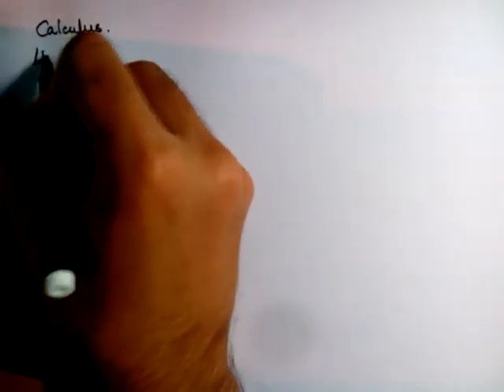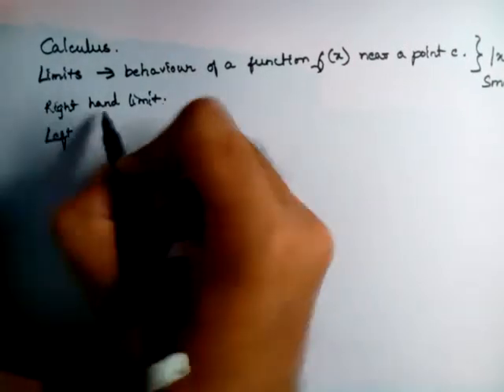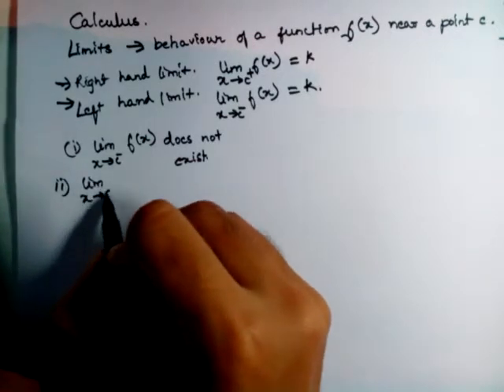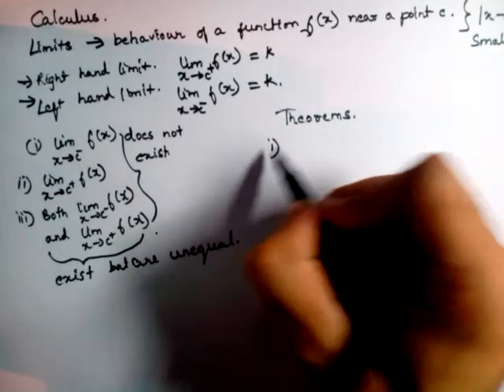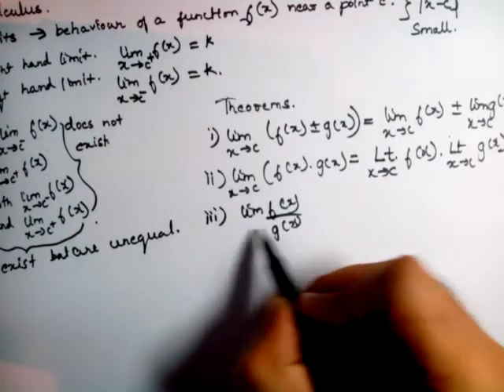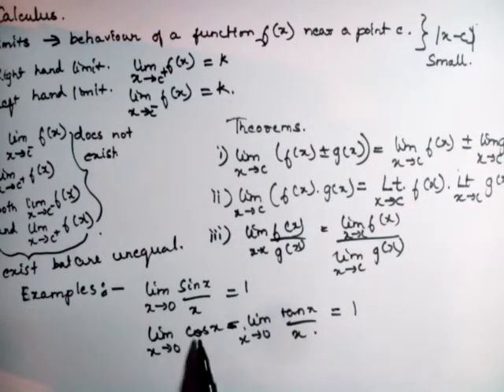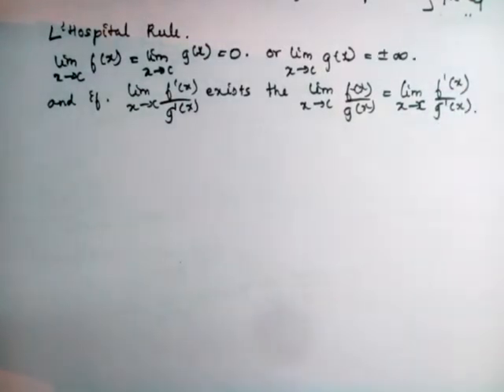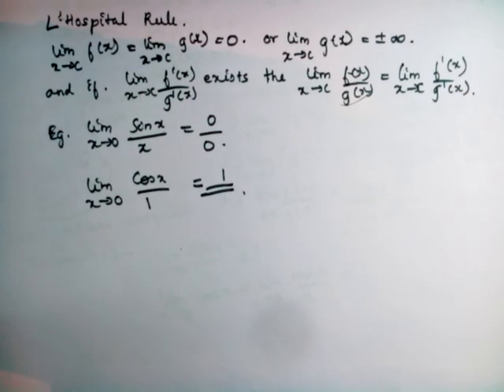Gate mathematics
Calculus